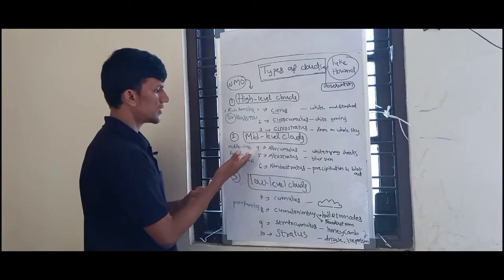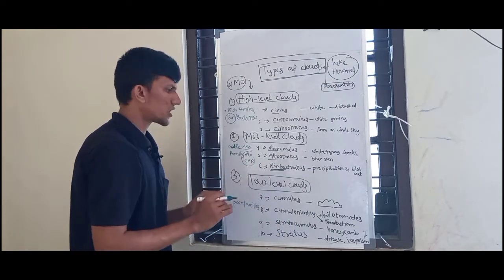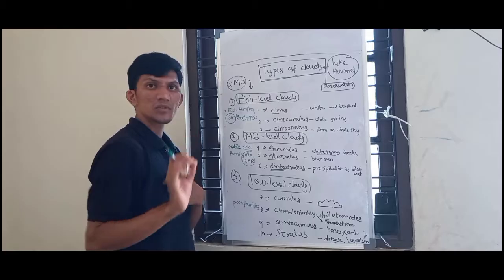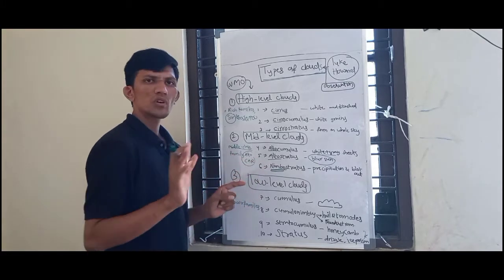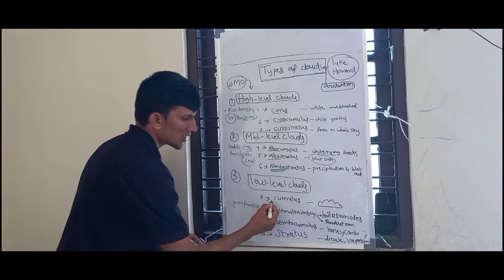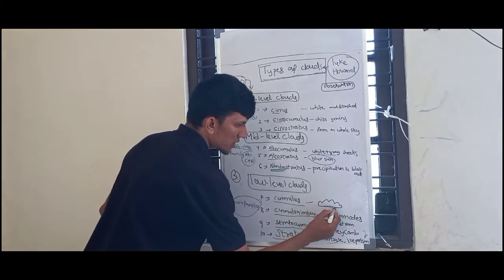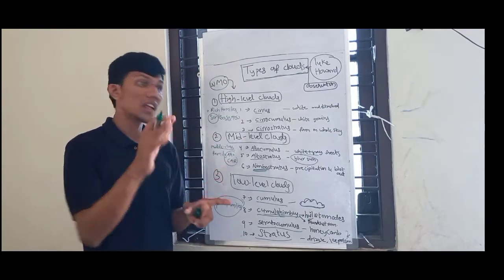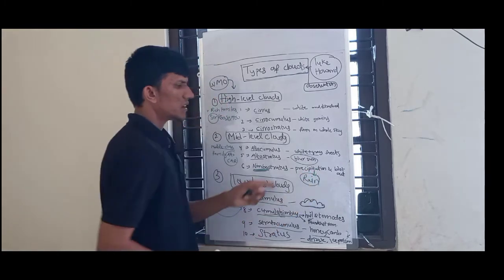Clouds and Types of Clouds - 2 | Climate - World Geography | UPSC | MUNILAL KEP SKILLS ⛈🌨🌧